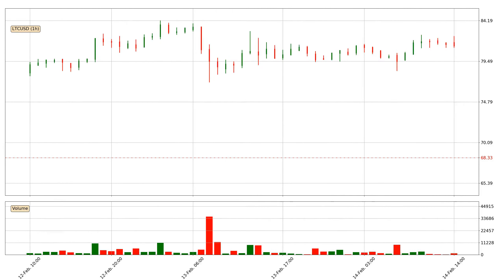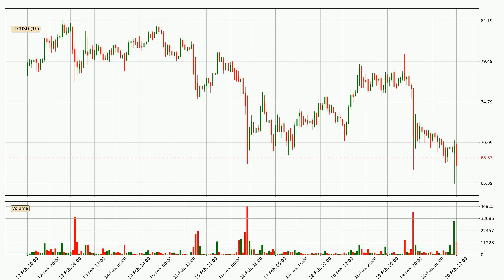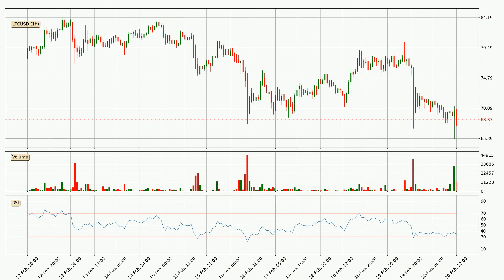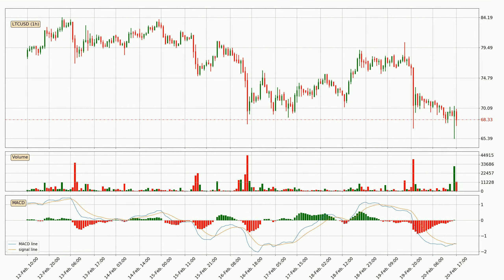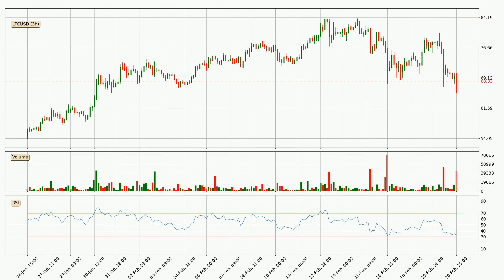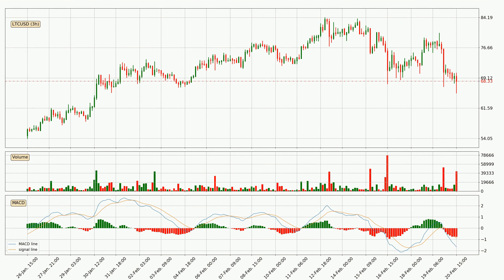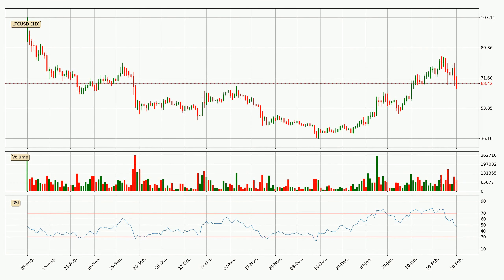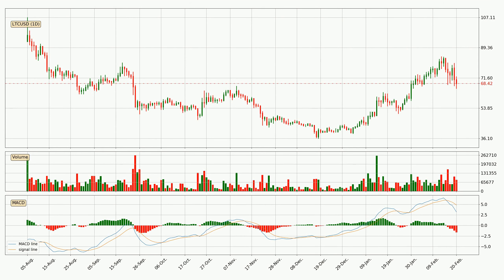Daily Update Litecoin | How To Read/Understand Technical Trend Analysis? | FAST&CLEAR | 20.Feb.2020